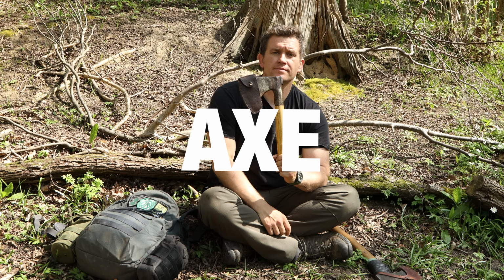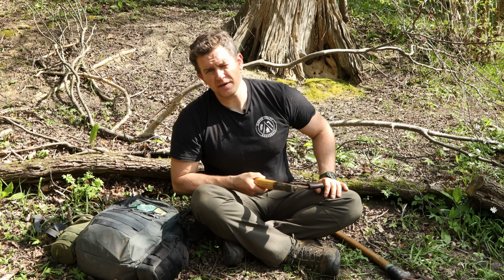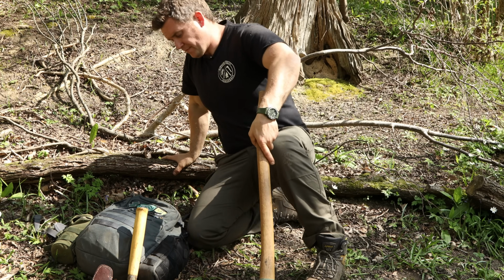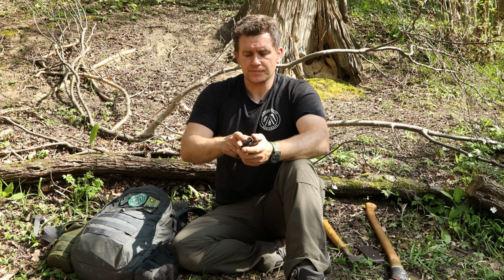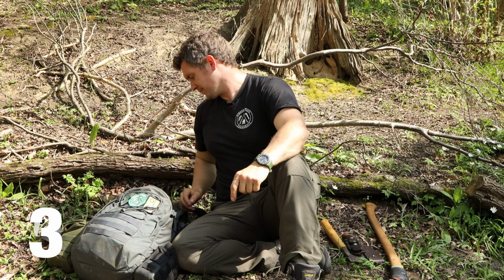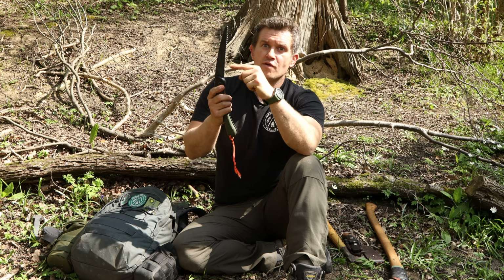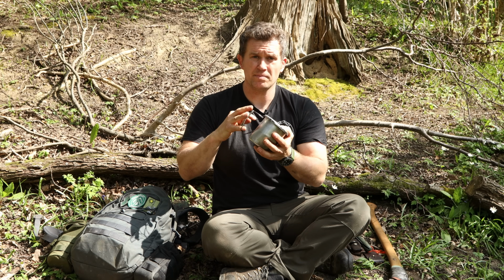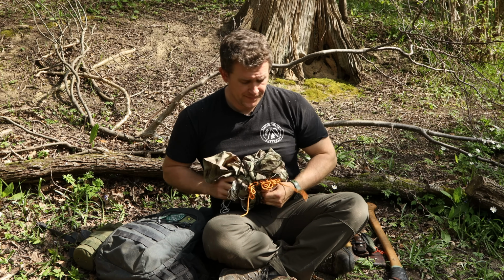5 Bushcraft Essentials to Start YOUR BUSHCRAFT Journey | For £100!!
Join me in discussing the MOST essential items needed to begin YOUR bushcraft journey, all for £100!!

Here are the items I've discussed:

1) Axe (have never used this one but this is an example one you could buy relatively cheaply if you were on a budget)
2) Knive
3) Folding Saw
4) Crusador Mug & Lid
5) Helikon Poncho and Tarp
6) Bonus KNOWLEDGE!

The other videos you should watch that I've spoken about in this video: